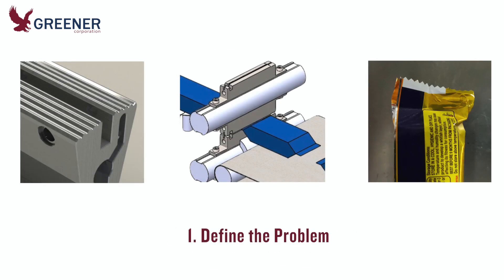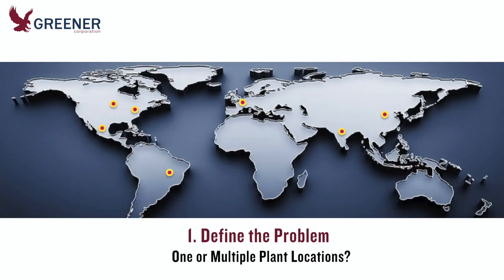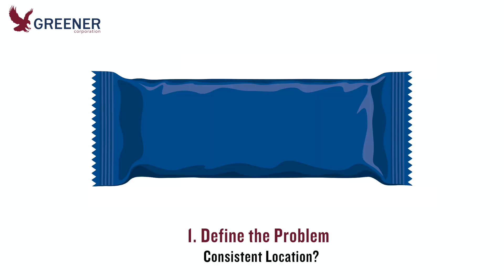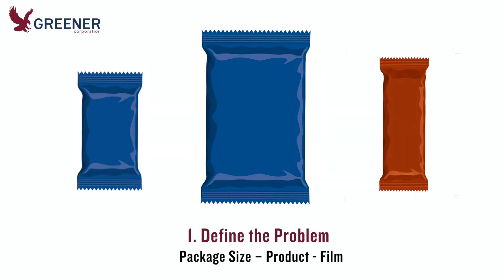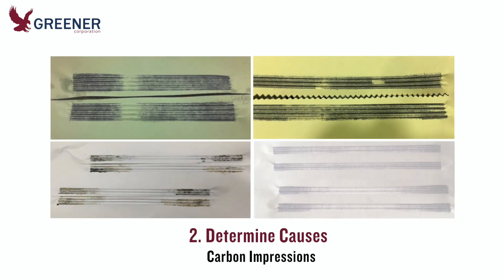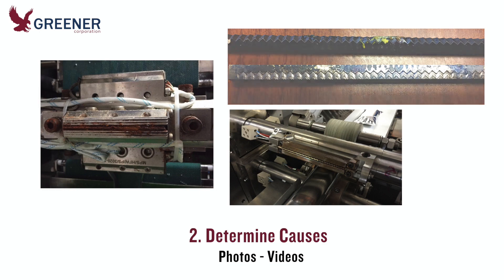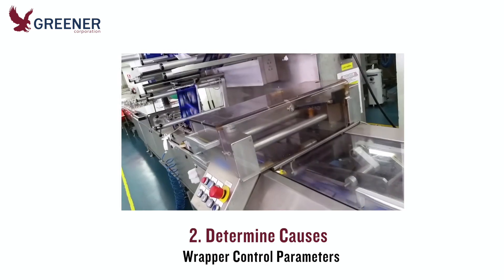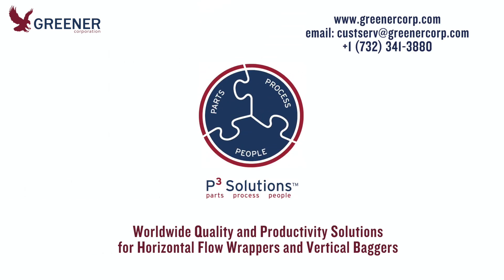Troubleshooting Checklist for Horizontal Flow Wrappers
Español This Greener Corporation "Tech Bite" provides a diagnostic checklist for working with us to solve packaging problems on horizontal flow wrappers. Answers to the checklist questions will allow us to help define your problem, determine the causes, and develop solutions that restore package quality and productivity.

Technical Support is a standard component of all Greener Corporation products and services,
even when travel is restricted.

Read the post and watch the video on our Technical Resource Blog

00:00 Troubleshooting Checklist for Horizontal Flow Wrappers

00:18 Define the Packaging Problem
00:28 Package Leakers and Appearance
00:41 Flow Wrapper Make and Model, shift, and location

00:53 When did the problem begin? What has changed?
01:14 Location and Frequency of Problem on Packages
01:48 Determining Problem Causes – Carbon Impressions
02:03 Provide Sample Packages
02:16 Document Problems with photos and videos

02:28 Knife and anvil adjustments

02:38 Sealing Jaw Temperature Profile
02:48 Flow Wrapper Controller Settings
02:53 Develop Solutions for Packaging Problems